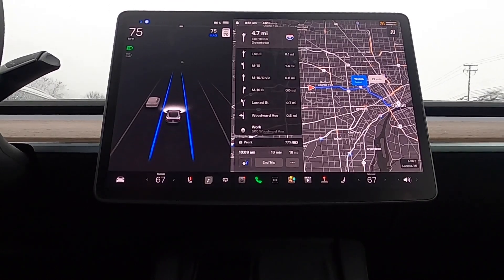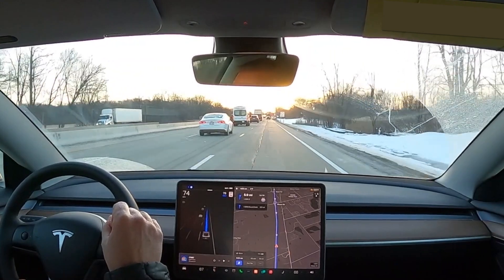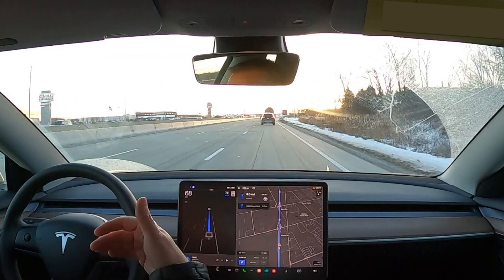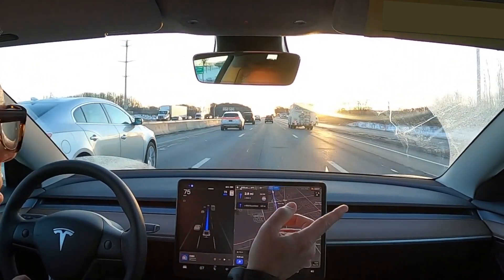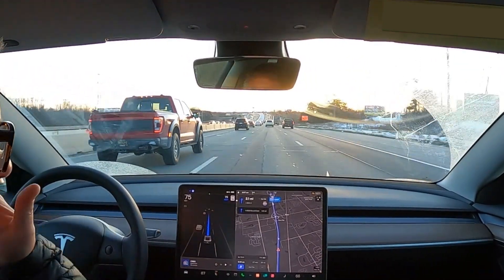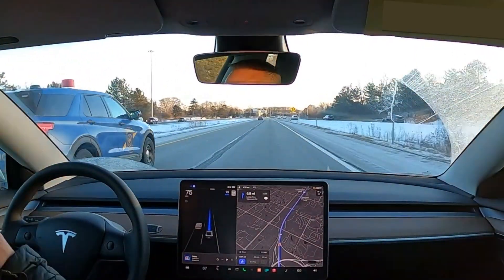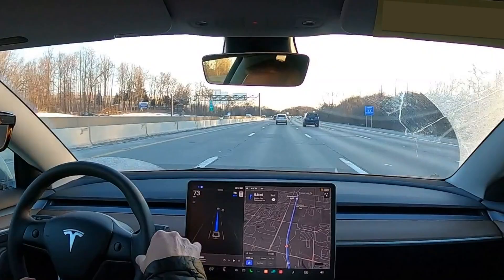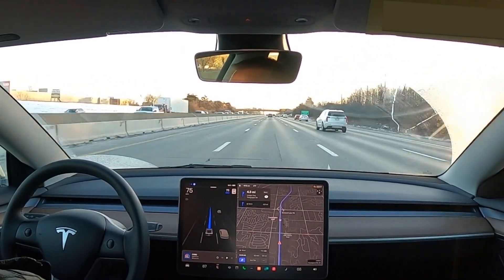Can Tesla Enhanced Autopilot Drive Better Than a Human?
I took my Tesla Model 3 for a drive using Enhanced Autopilot, and documented how it performed. The key purpose was to leverage Navigate on Autopilot and Auto Lane Change to see how it compares to a human driver. Does it perform better than a human? Well I guess that really depends on the driver.

This specific Enhanced Autopilot drive occurred on my way to work one very sunny morning. Obviously all highway driving, as that's where Navigate on Autopilot and Auto Lane Change works. I tried to give some commentary during the drive to give you a perspective on how it does in various traffic conditions. In my case, this drive occurred during rush hour traffic on my daily commute.